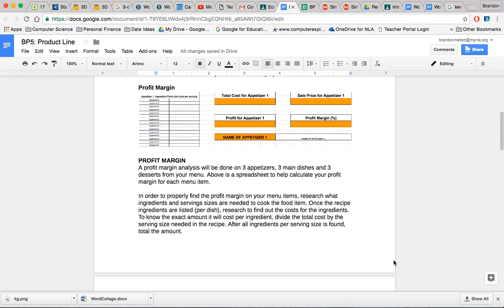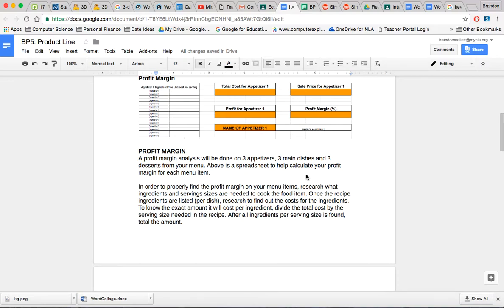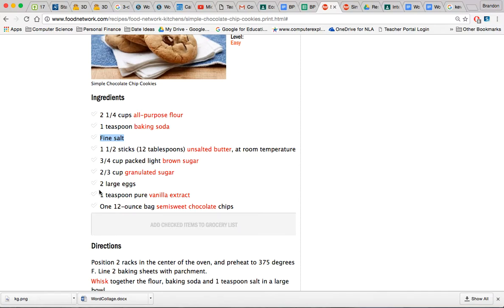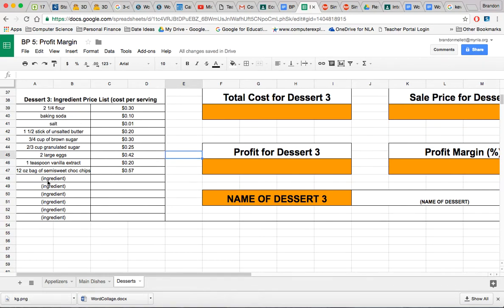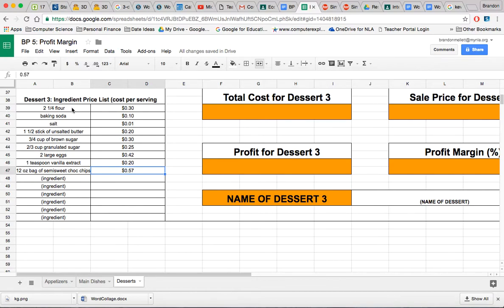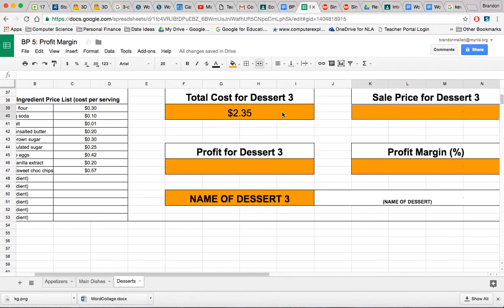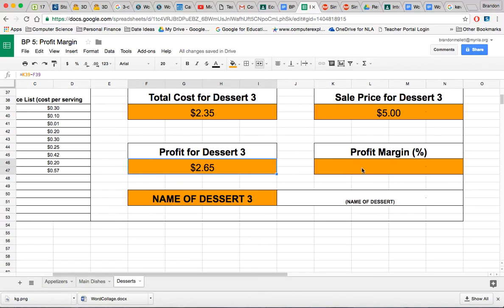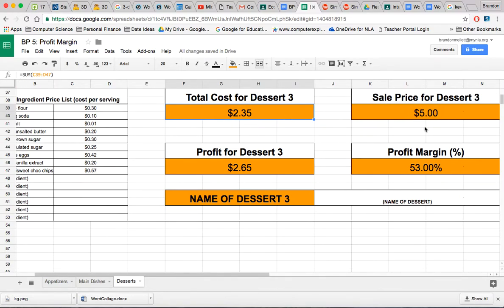BP 5 HOW TO CALCULATE PROFIT MARGIN